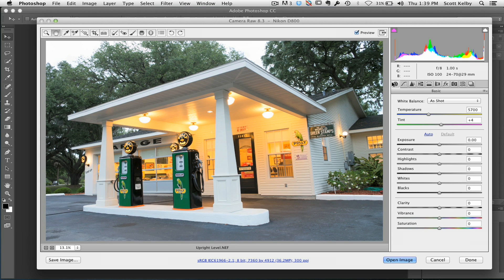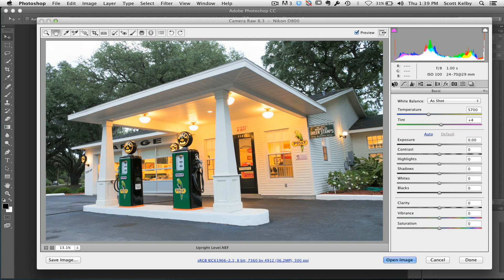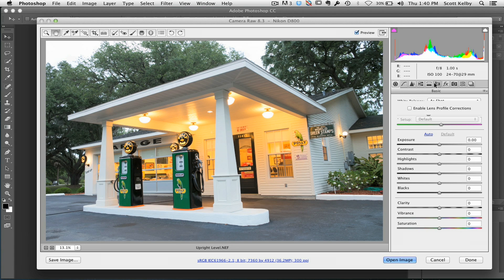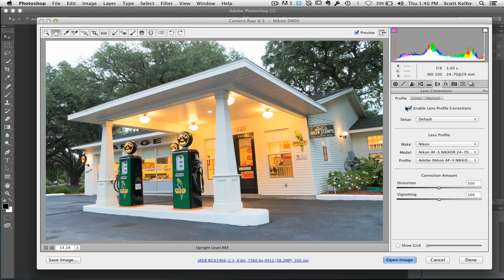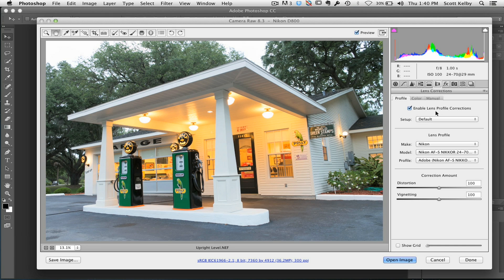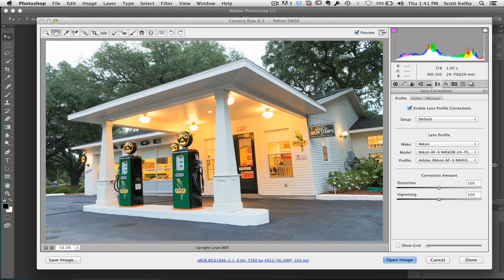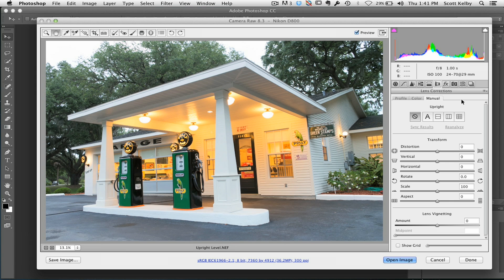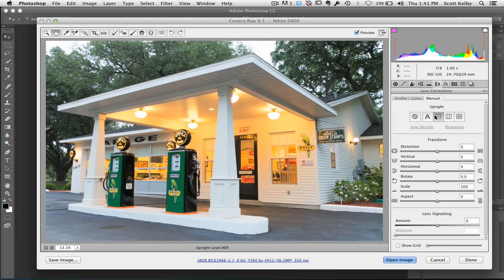TIP: Using the "Upright" feature in Camera Raw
This is a quick tip from Scott's Kelby full-length, in-depth course on how to use Camera Raw in Photoshop CC. In this tip, Scott show one of his very favorite features in all of Camera RAW, and why it rocks. (if you're not a KelbyOne member, take the free -10-day trial and watch the class right now).